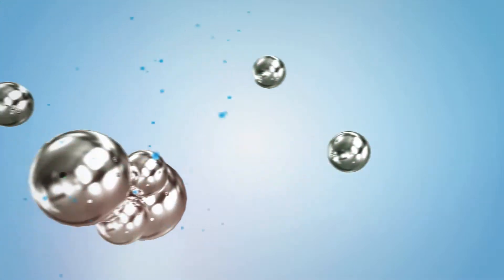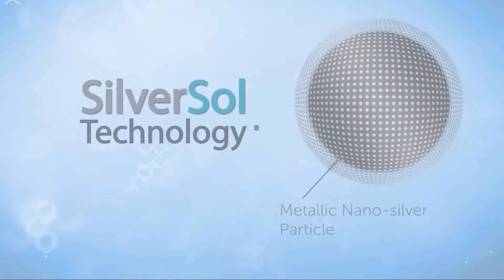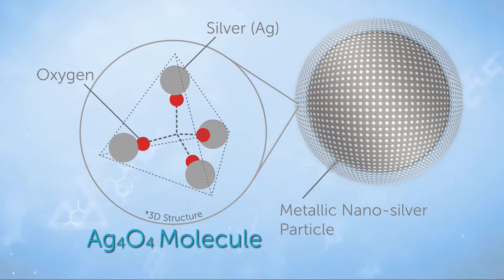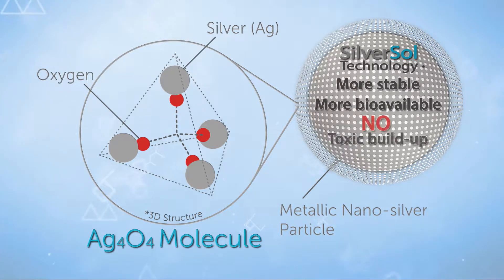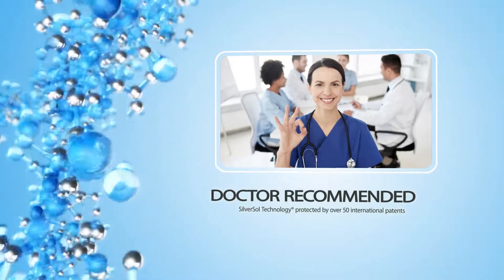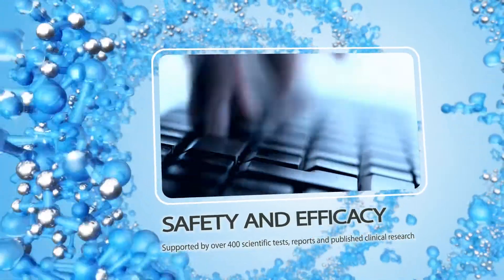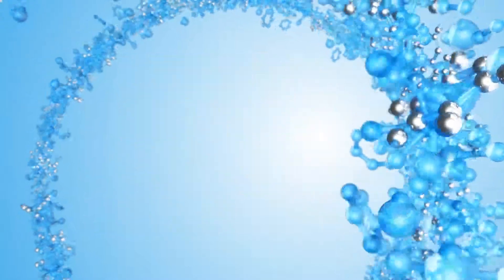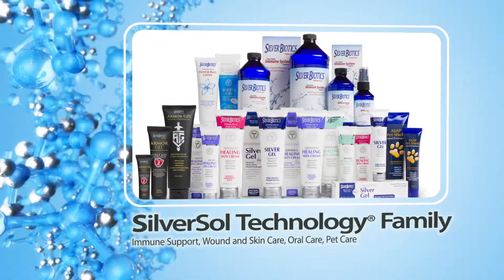2018 ABL Only New Graphics